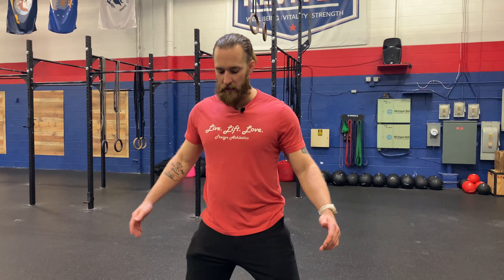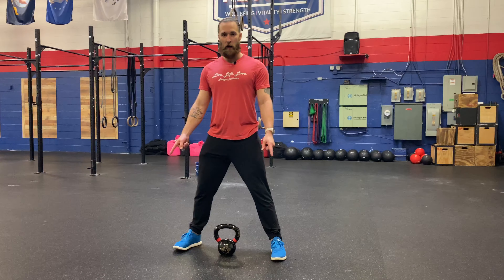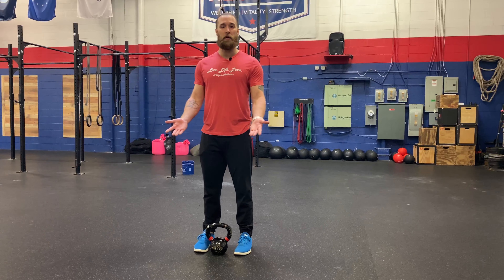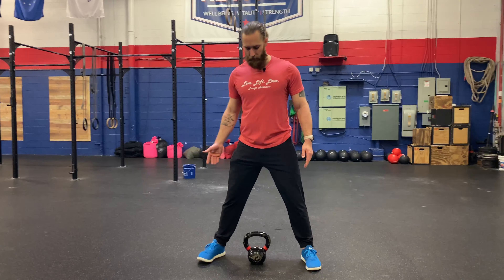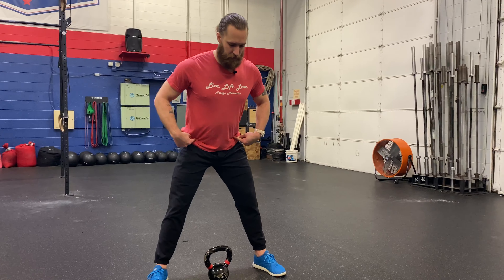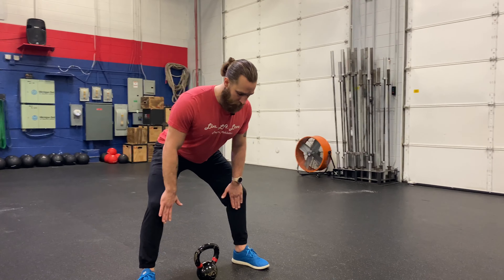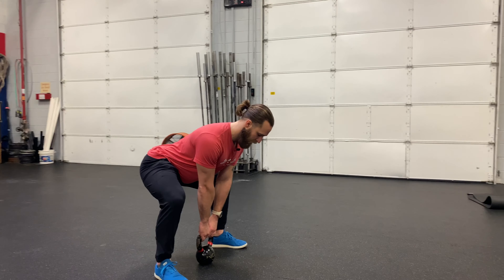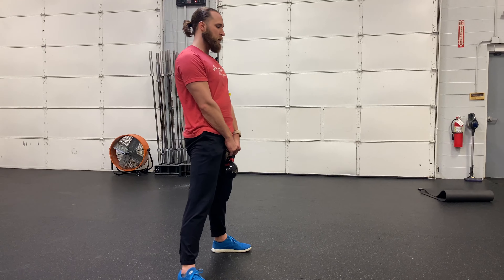Sumo KB Deadlift